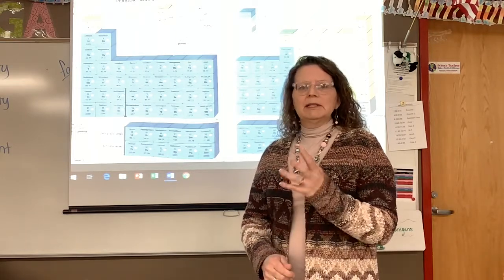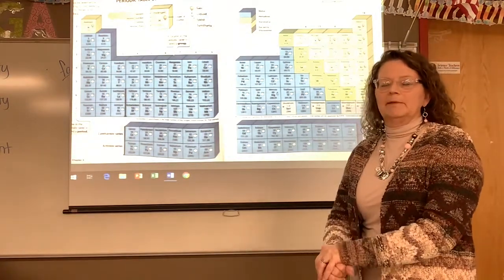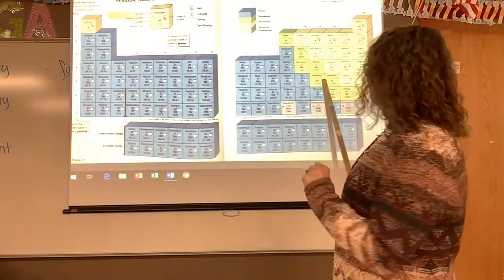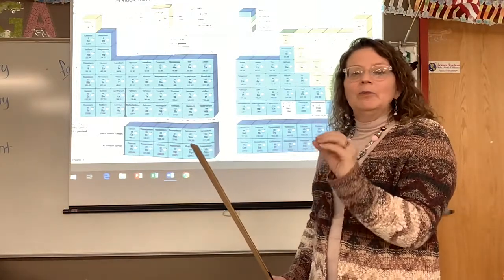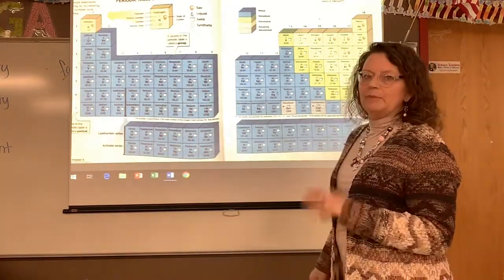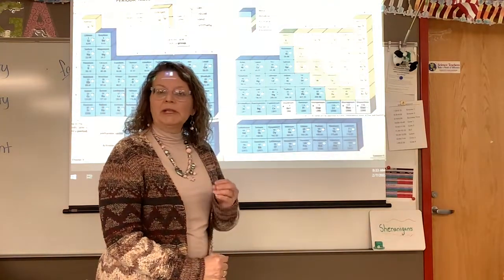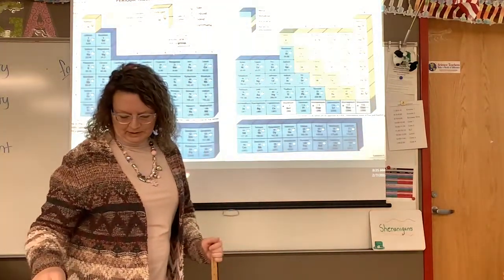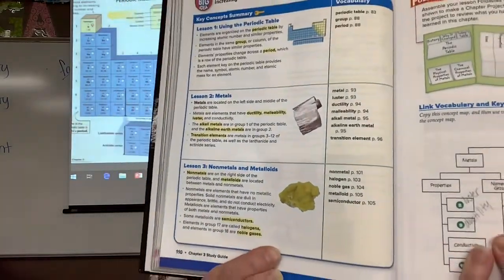Day 4 eLearning-Review of Periodic Table